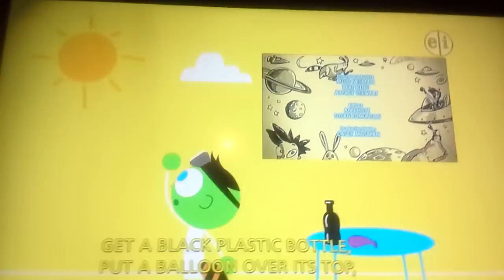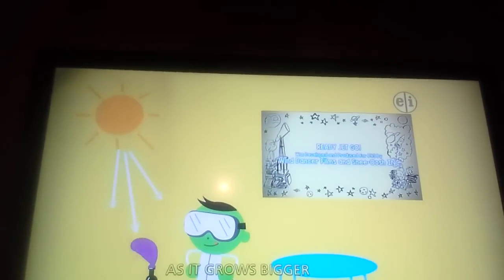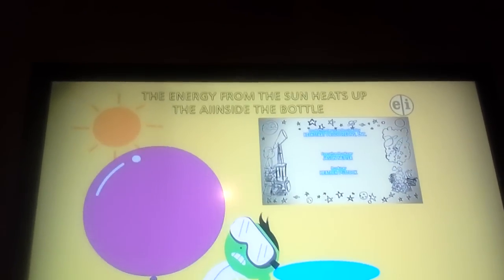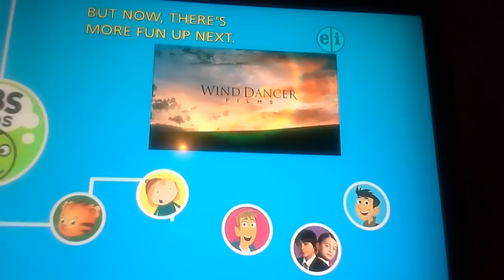ready jet go funding